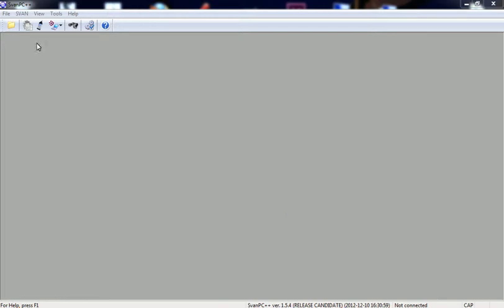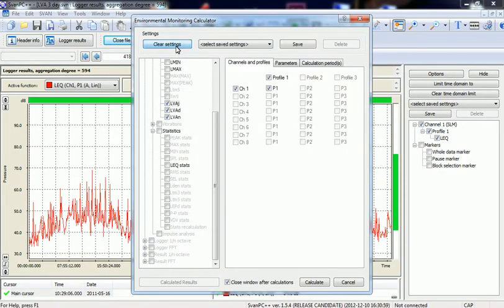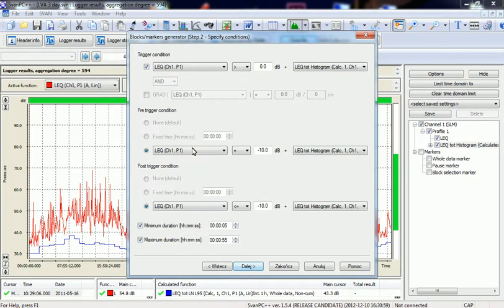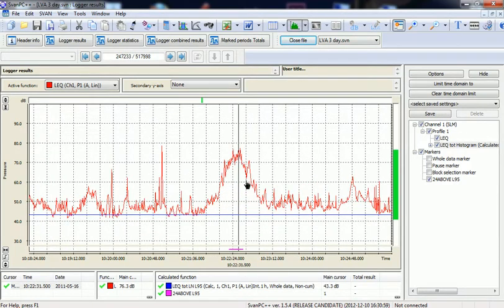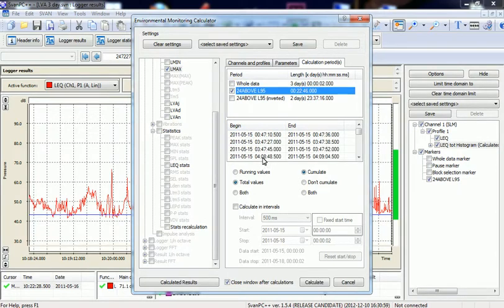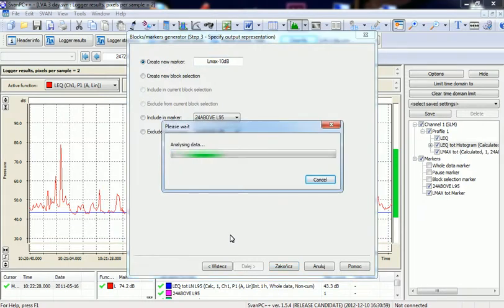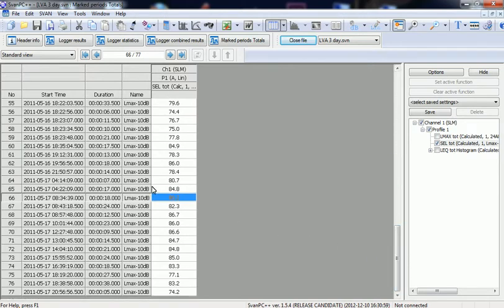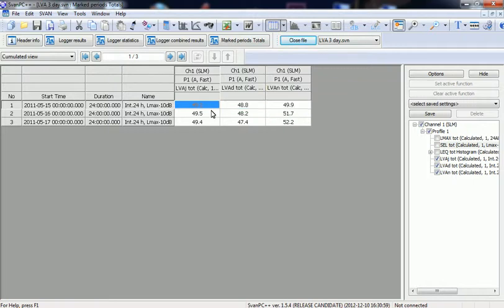SvanPC++ Environmental Module. Block markers generator and SEL analysis.